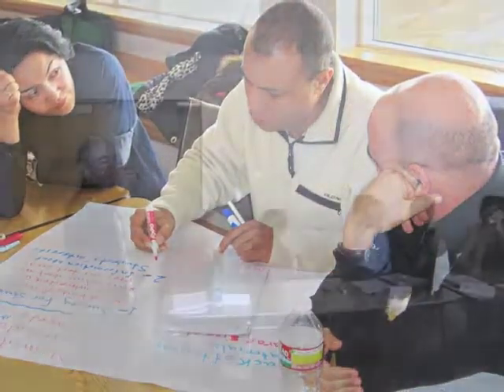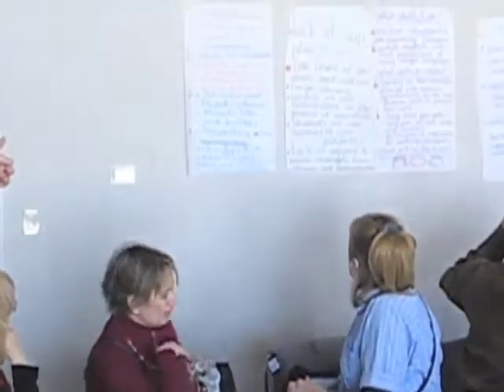ActionResearch 2.2 Brody 3.7.2011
This is part of a 4 video series in which Michael Brody explains action research for a group of international teachers sponsored by the International Research and Education Program (IREX) at Montana State University (MSU).